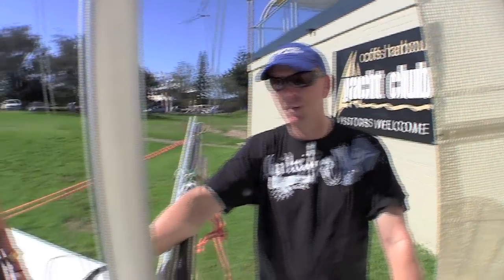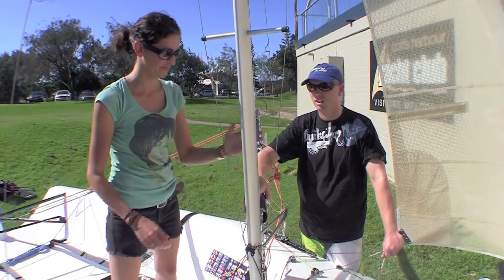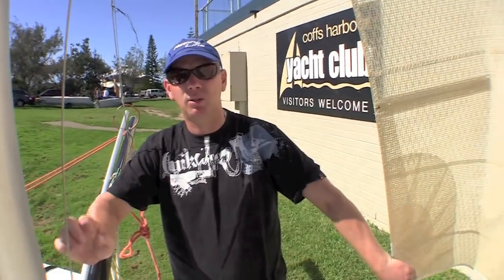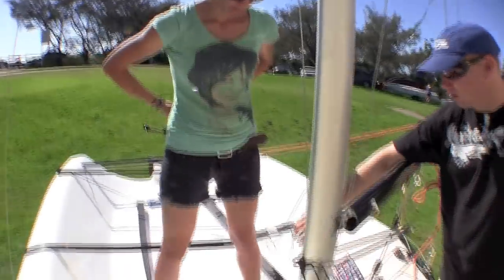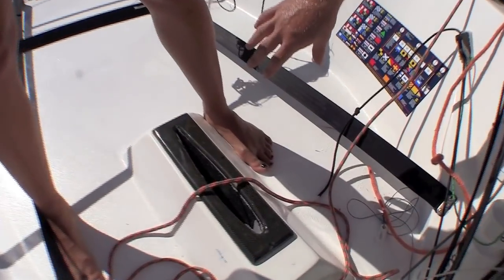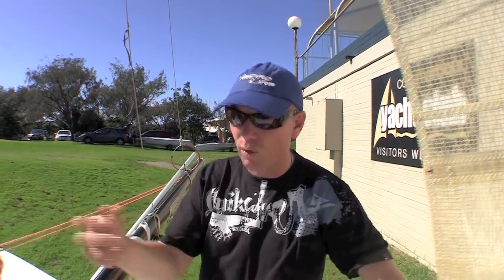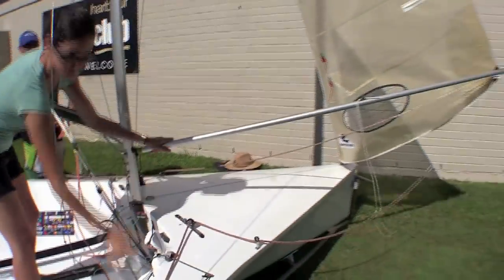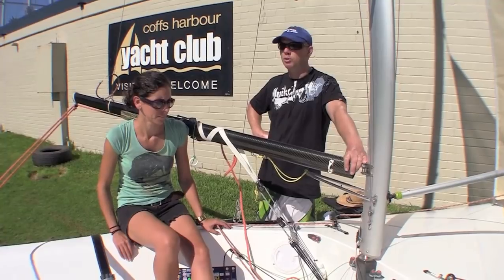The Pole Set - Peter V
Peter Vaiciurgis and Tina Babbage demonstrate the "Pole Set"